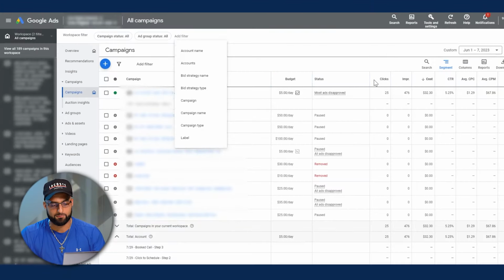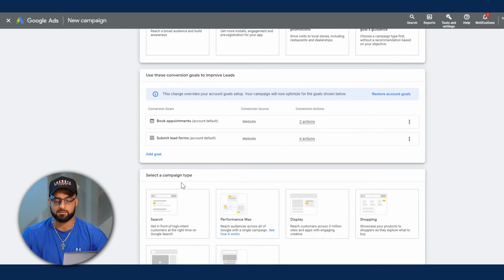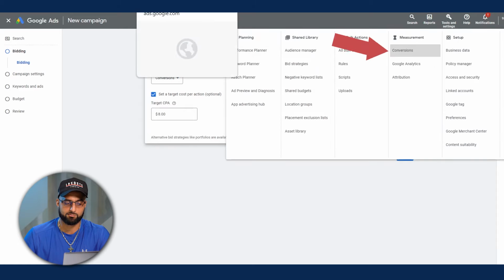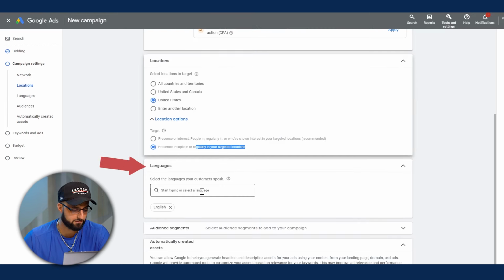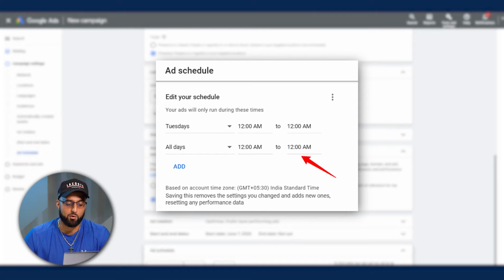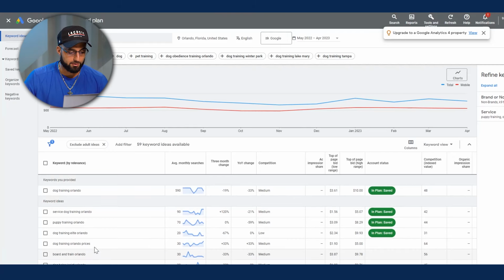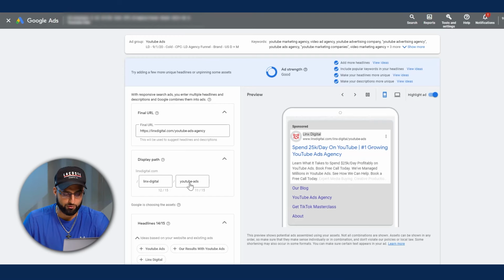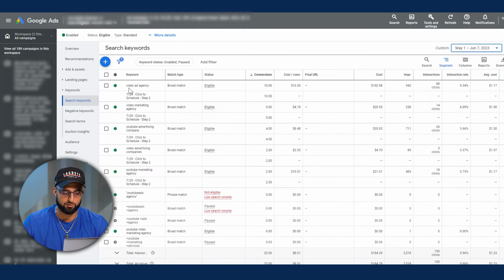Complete Google Ads Tutorial 2024 [FREE Course]